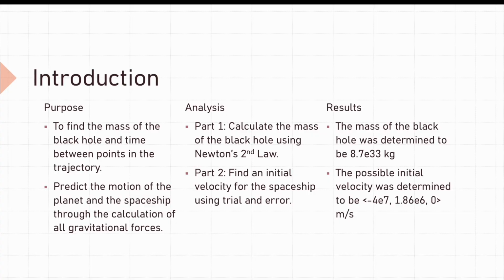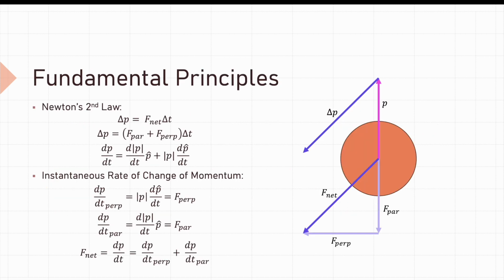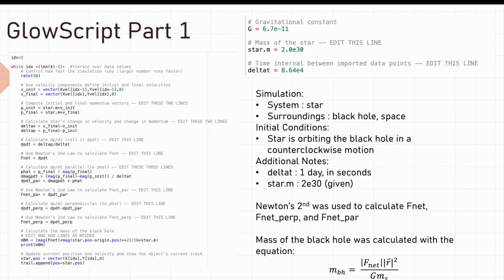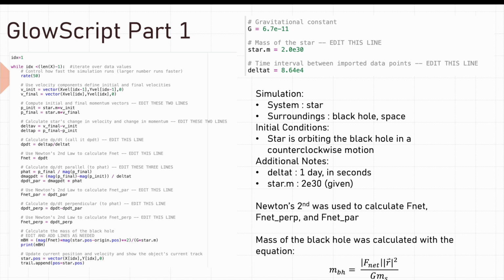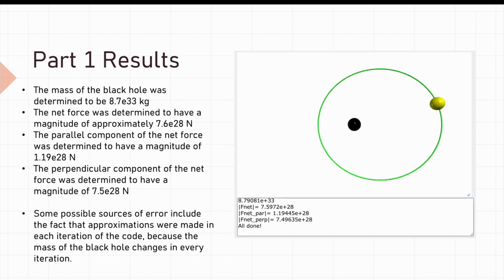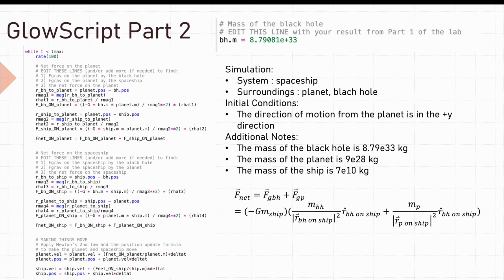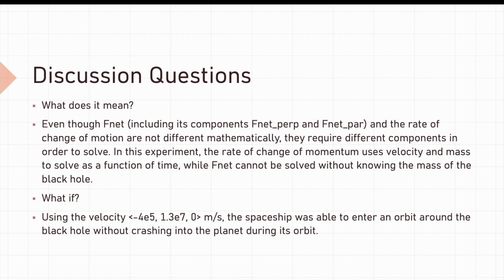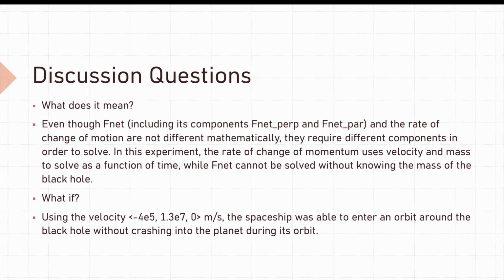PHYS 2211 Lab 3: Black Hole